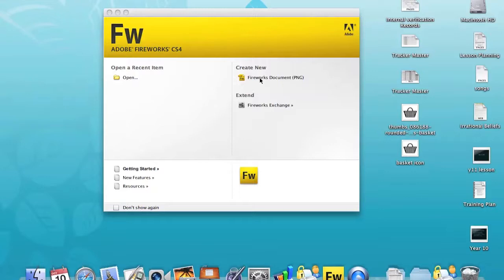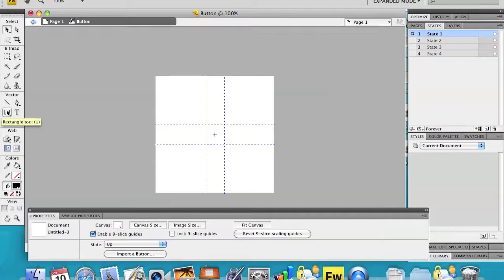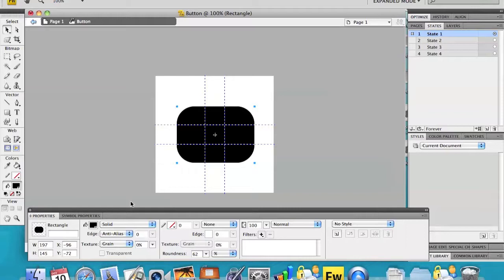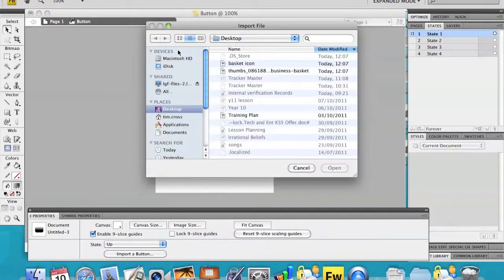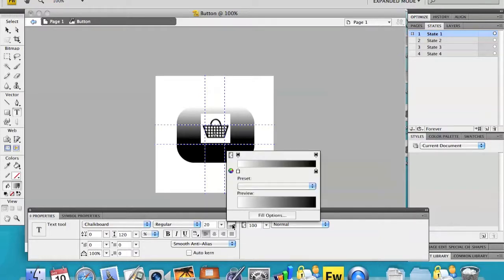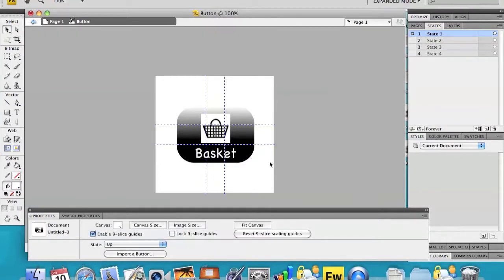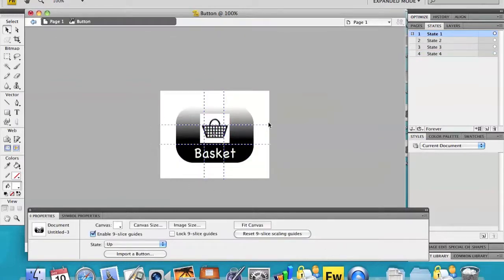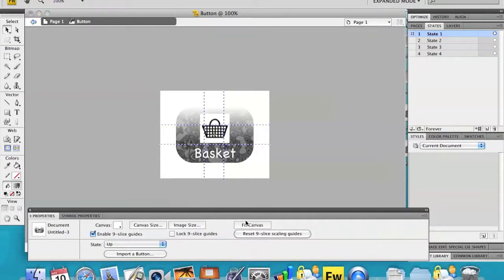Setting up your Button for Unit 21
This tutorial shows you how to set up your Unit 21 button.